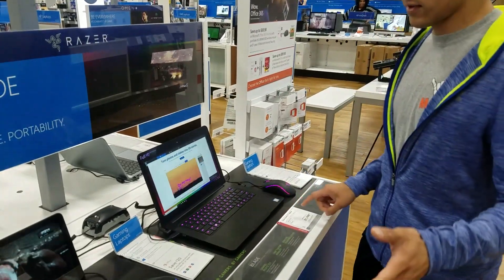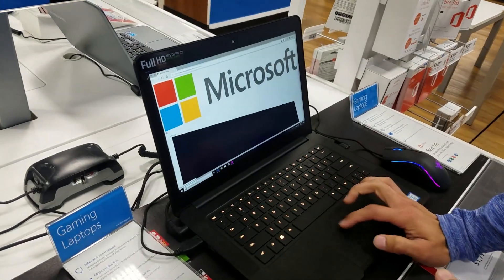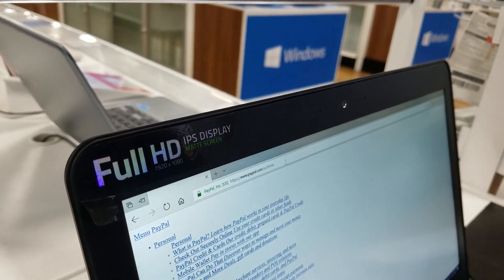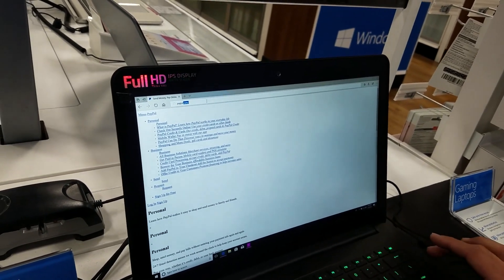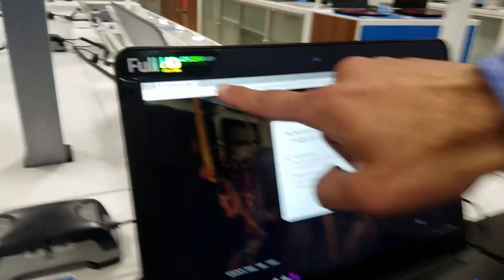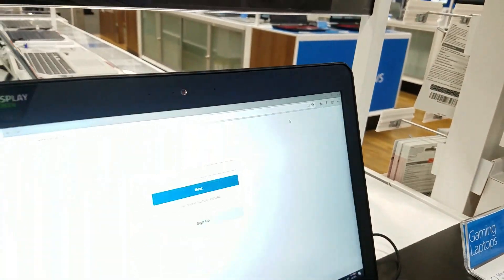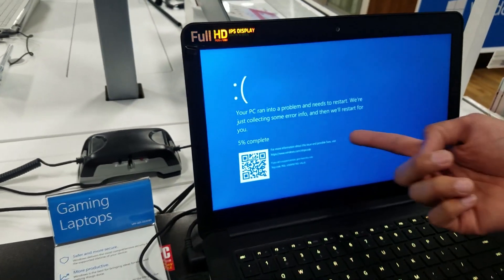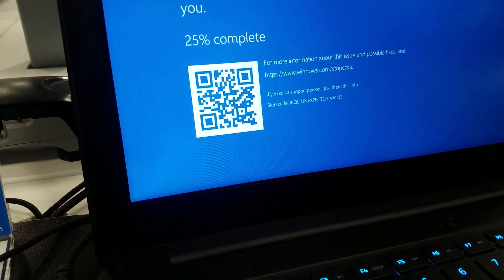HOW TO EASILY CRASH THE 2017 RAZER BLADE LAPTOP! BLUE SCREEN OF DEATH (BSOD)!!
In this video, we are at Best Buy and show everyone how easy it is to crash the 2017 Razer Blade Laptop. I've had this laptop for over 6 months now and have encountered the blue screen of death (BSOD) on multiple occasions (this being one of the ways). Here you can see that simply logging into your Paypal will cause the computer to crash. After doing a some research on this, it seems like the issue is related to some drivers for the Killer 1535 Wireless network adapter.
We are not trying to knock on Razer and its products, but really just laugh and showcase how many more little things can go wrong with such a powerful computer. In my time with the laptop, every issue I've had has been purely software-related. As far as hardware goes, everything has been running smoothly and I couldn't be happier!

Other software issues I've had problems with include transferring  large files onto external media (hard drives, flash drives, etc.), playing certain games, unplugging certain usb peripherals consecutively (will trigger BSOD), and other issues. Occasionally, I will have to troubleshoot and scour the forums for a solution. It's obviously quite an inconvenience when it happens, but it doesn't happen often. Overall, I still enjoy my laptop and wouldn't have changed my decision in buying it!

If anyone has any questions (However, I am by no means tech support), please feel free to leave a comment and don't forget to support our channel by giving our video a thumbs up and subscribing!

EDIT/HOW TO FIX 3/14/18: I updated the drivers for the Killer 1535 wireless network card (via device manager) on my Razer Blade (2017) and this has effectively eliminated the BSOD/crash when logging into Paypal and other websites.